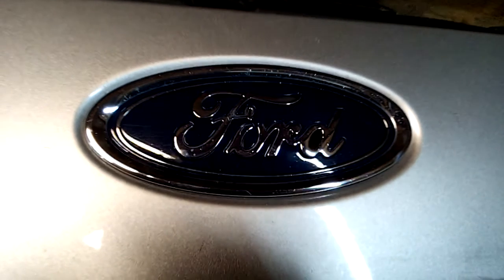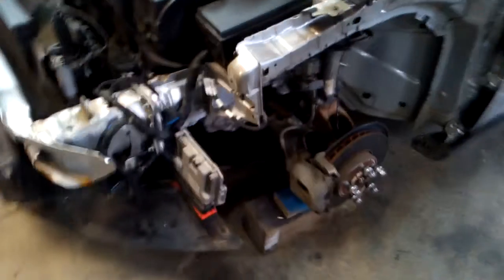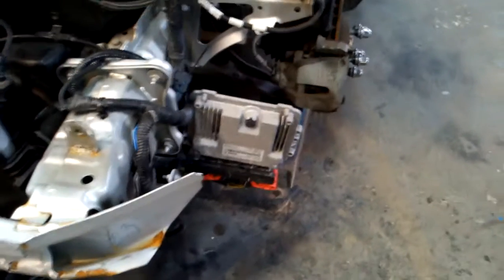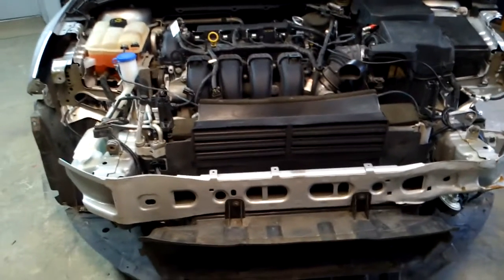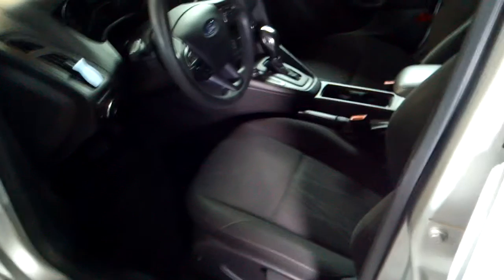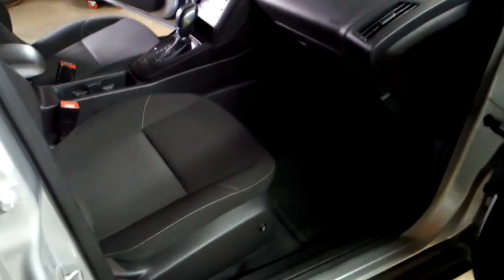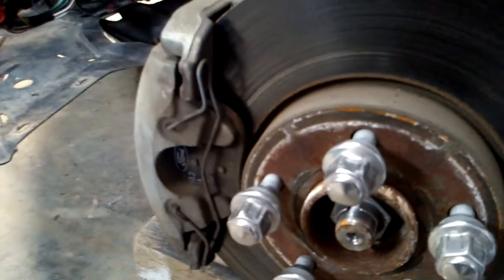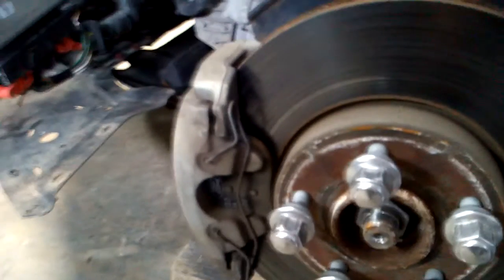Ford Focus wreck repair DIY part 2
Part 2 of the Focus rebuild